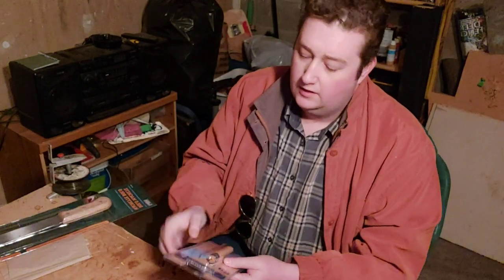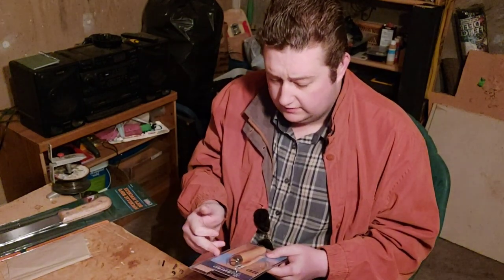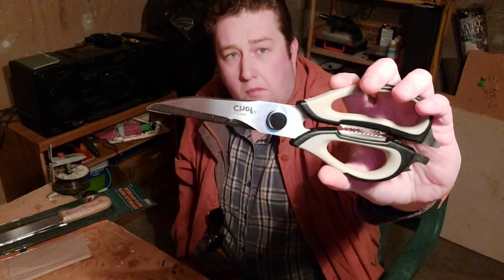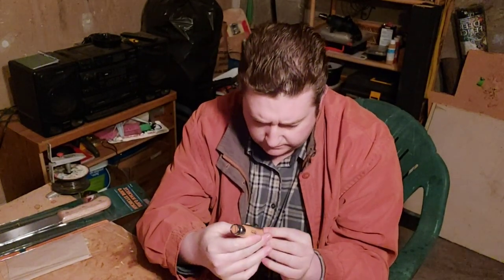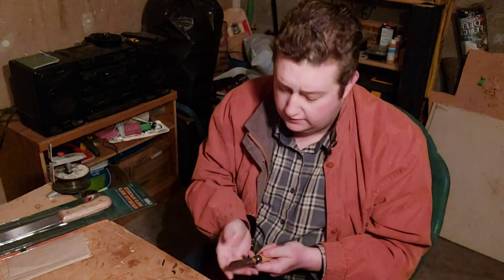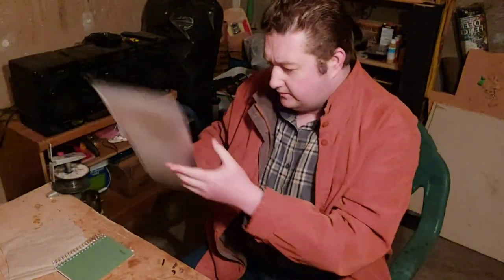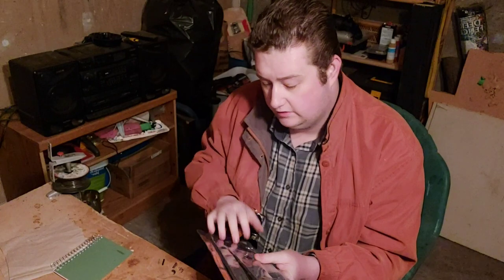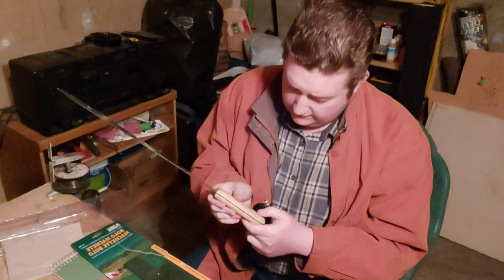unboxing new stuff from Sail Outdoors